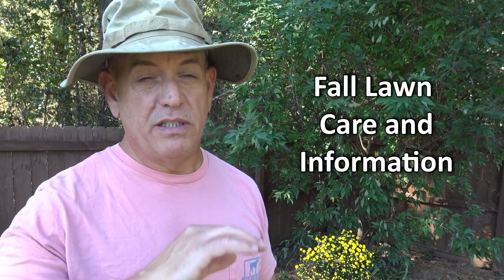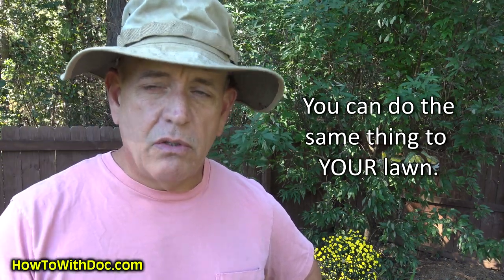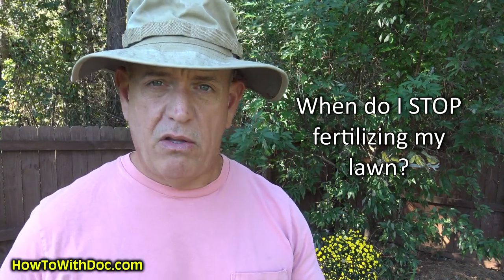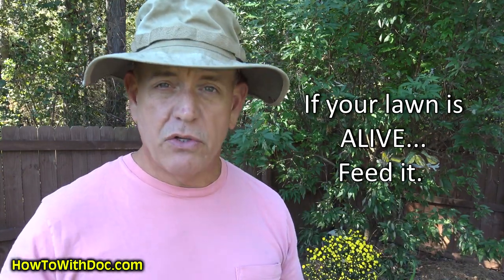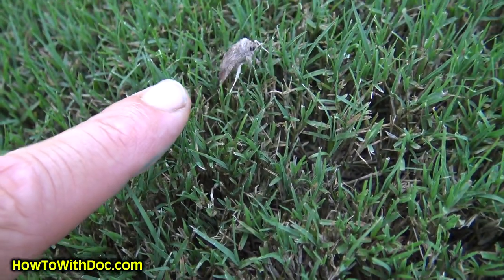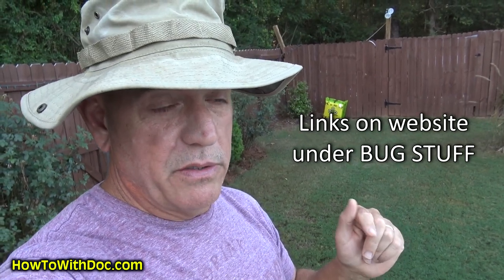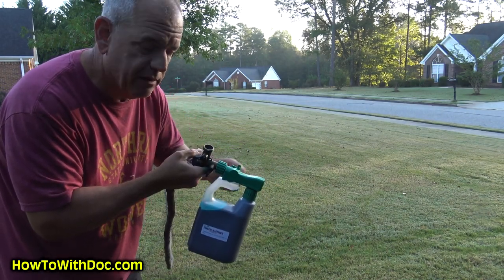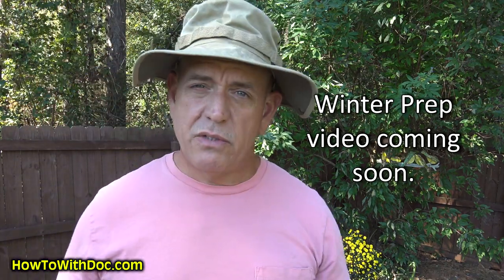Fall Lawn Care Information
Fall lawn care information and tips. All the product links can be seen
Taking care of your lawn in the fall requires some basic information. Doc walks you through some fall lawn care tips.